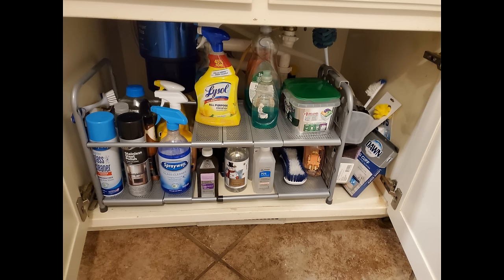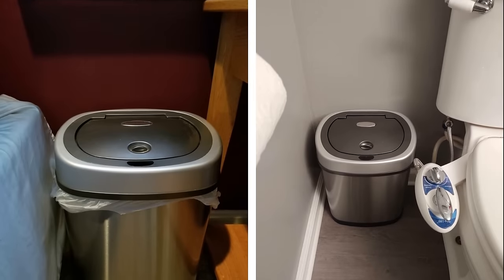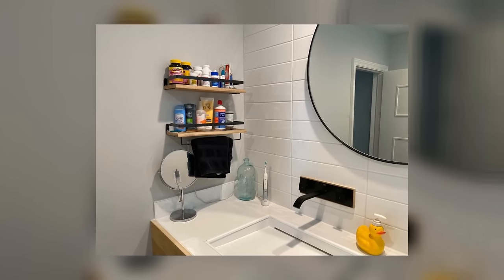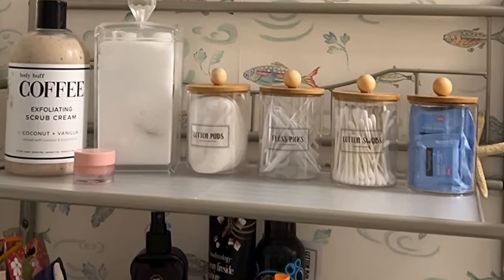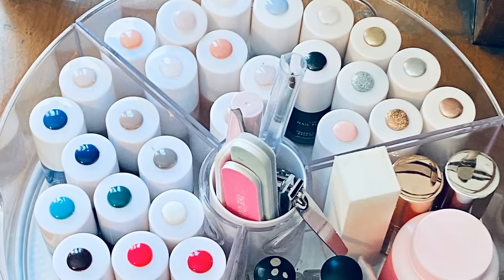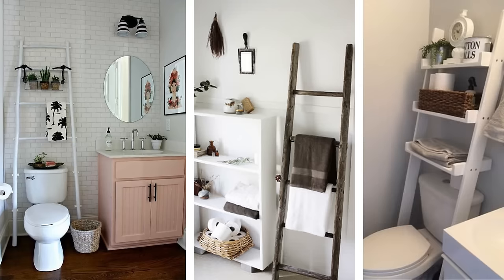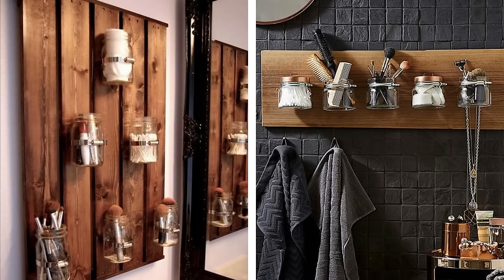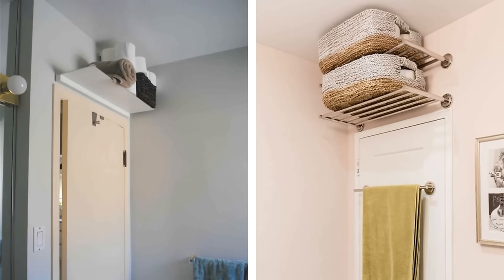58 ULTIMATE BATHROOM STORAGE & ORGANIZING | Compilation Jansen's DIY 🔥